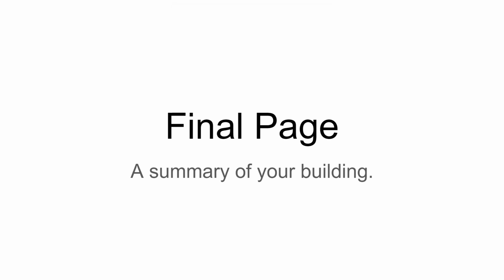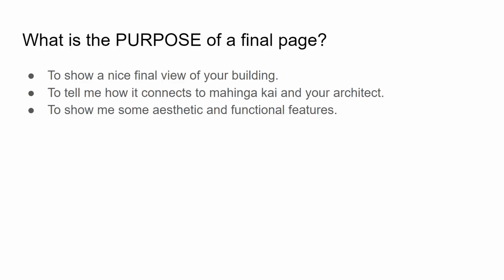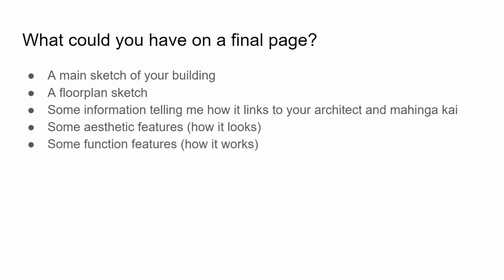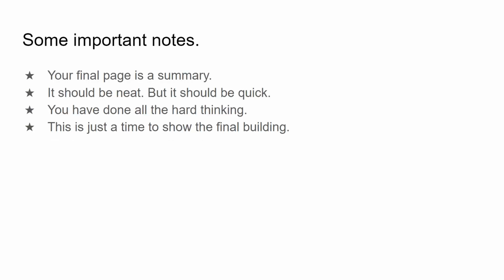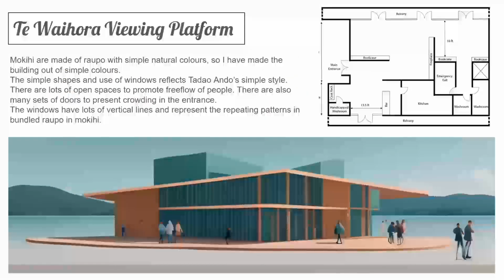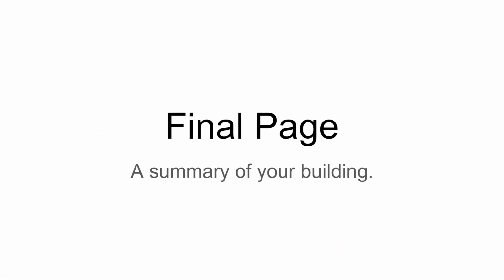Y11 DVC Final Page - Spatial